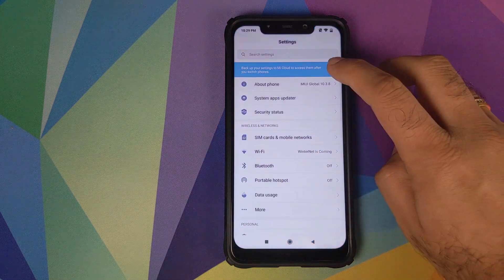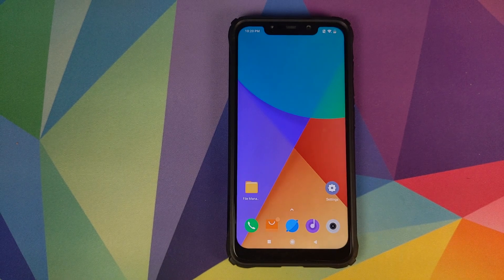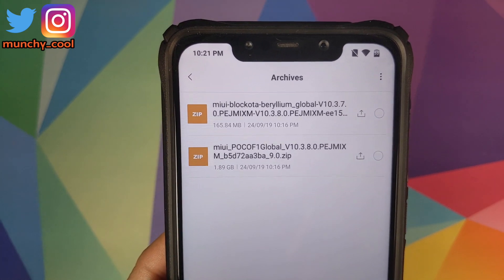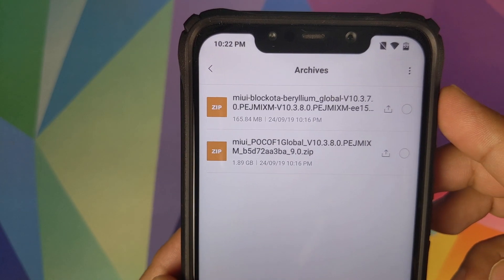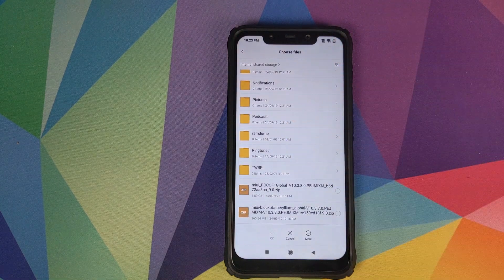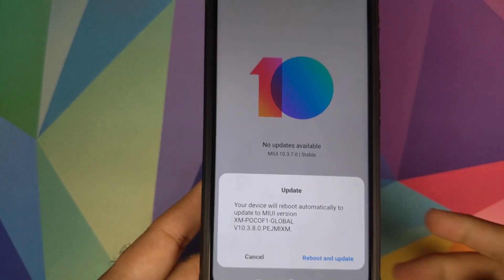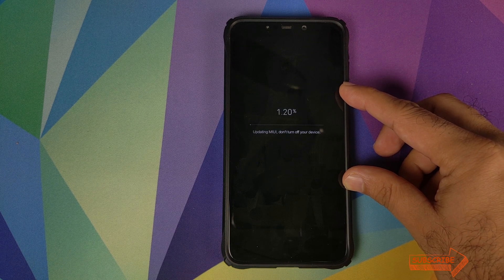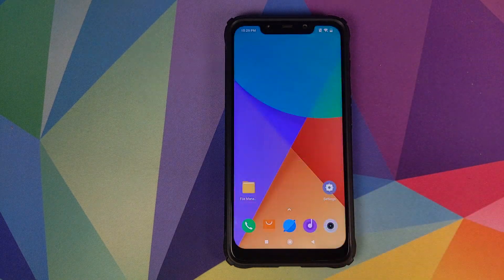Poco F1 MIUI 10.3.8.0 Stable How to Install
Do you want to learn how to install MIUI 10.3.8.0 Stable on your Xiaomi Poco F1? In this detailed video tutorial we will show you how to install MIUI 10.3.8.0 Stable on Pocophone F1.

**Download MIUI 10.3.8.0 for Poco F1**
Download Poco F1 MIUI 10.3.8.0 Full Rom (NOT for fastboot or MiFlash Tool)

If you are on a custom rom and want to install MIUI 10.3.7.0 download full rom from above link and follow the video. It will keep TWRP recovery as well. do not do format data.

**Poco F1 MIUI 11 Links**